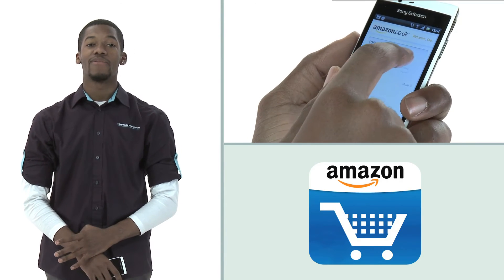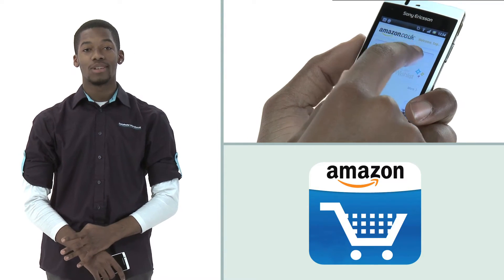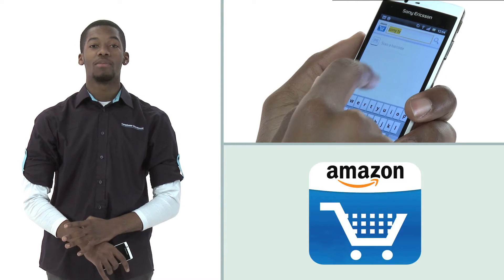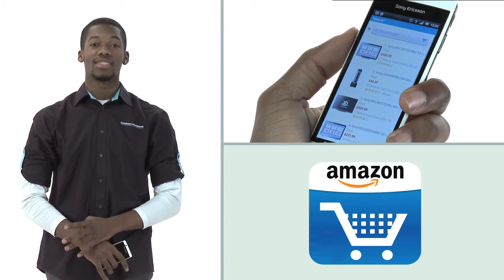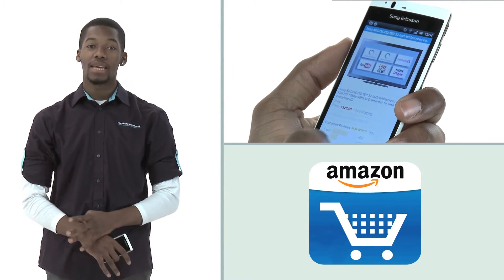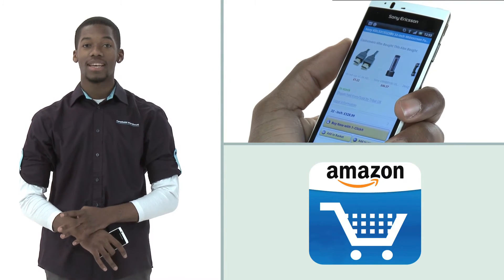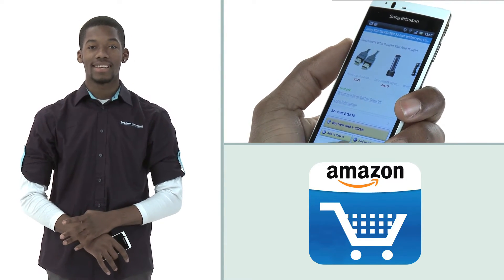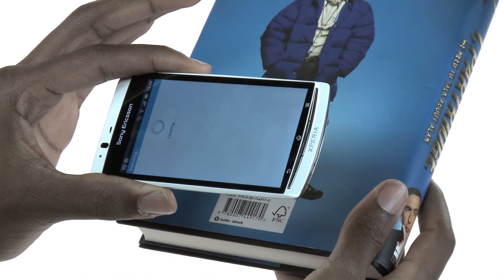Amazon Mobile app - Appys 2012 nominee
A book, a toaster or even a garden shed...
You can choose from millions of products straight from Amazon and have them delivered to your home, all from your phone.

On Android and iOS, free.